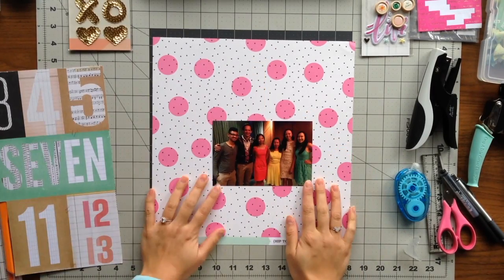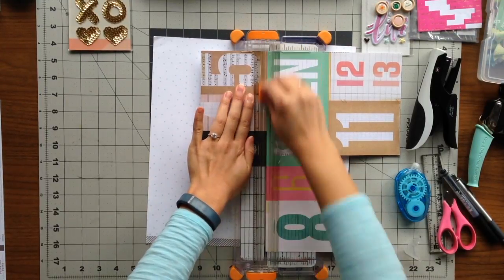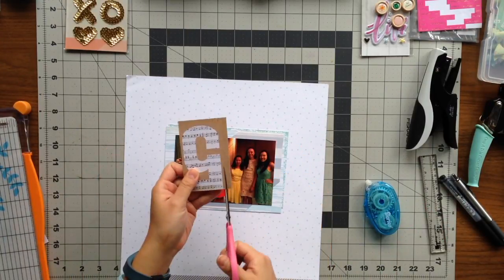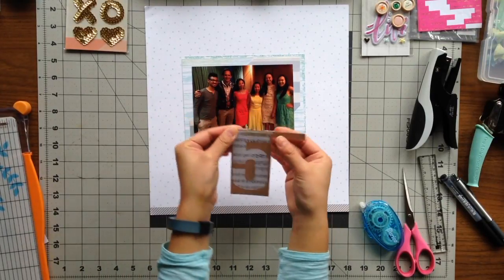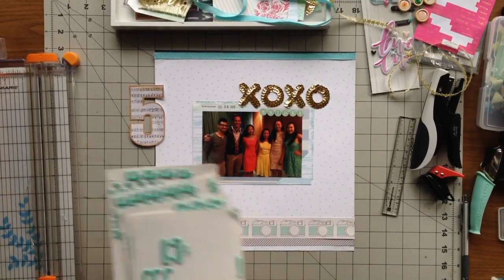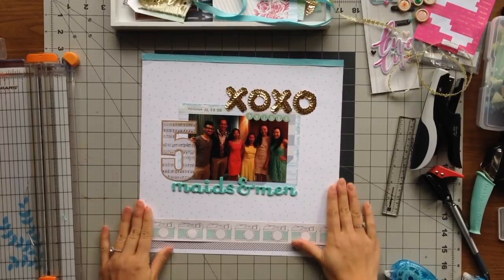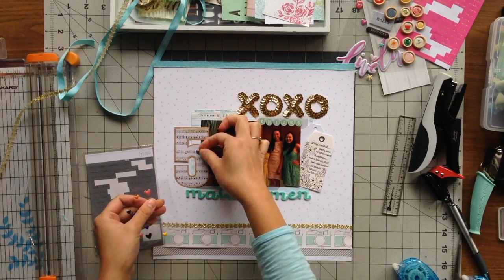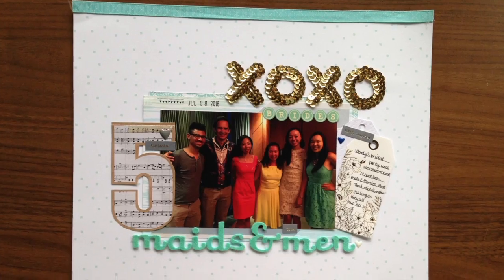DIY Stash February 2017 Kit Process: 5 Bridesmaids & Men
This is a process video creating a scrapbook page called 5 Bridesmaids & Men. It is made with the DIY Stash Kit I put together for February 2017. Check out my video of how I put together the February 2017 kit

SUPPLIES:

American Crafts Cup Up Scissors
Fiskars 12 Inch Paper Trimmer
American Crafts Adhesive